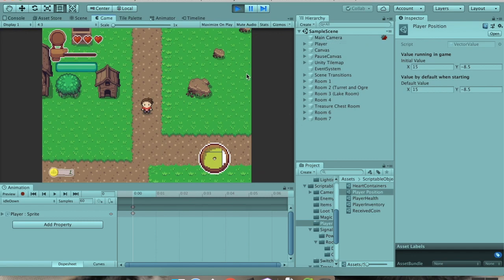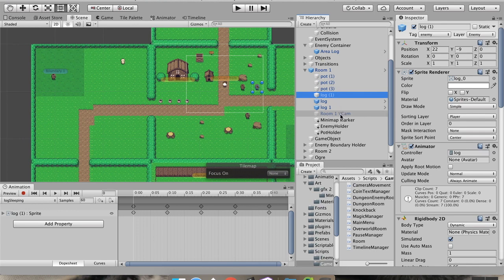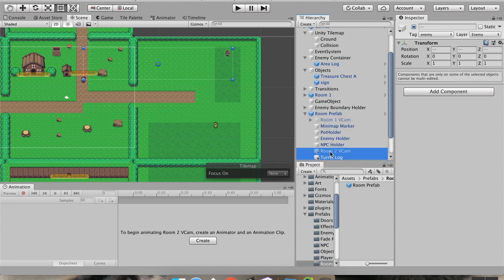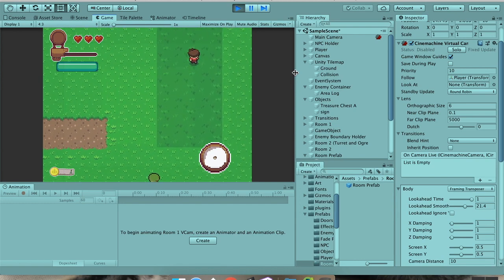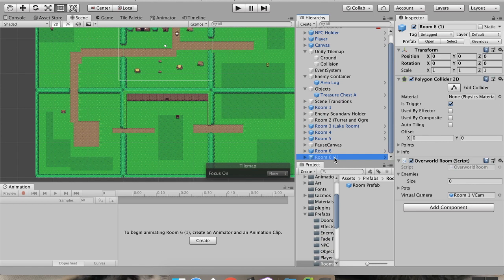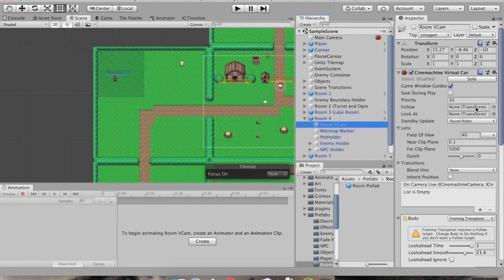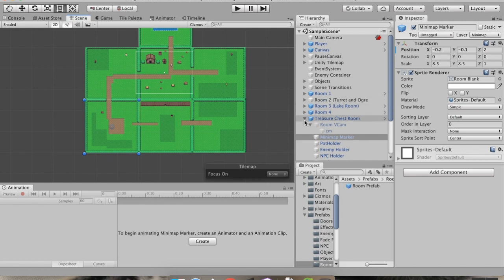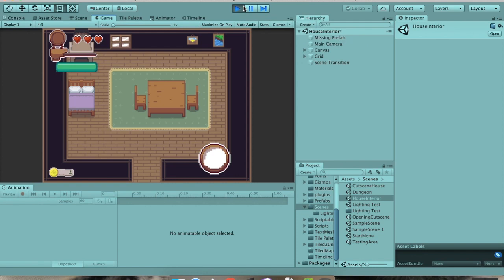Structure - Using the new Prefab system: Make a game like Zelda using Unity and C#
Hey everyone, today we're cleaning up our project structure a little here and covering how to reroute your mind to use the new Prefab workflow.  Enjoy!

About Me!